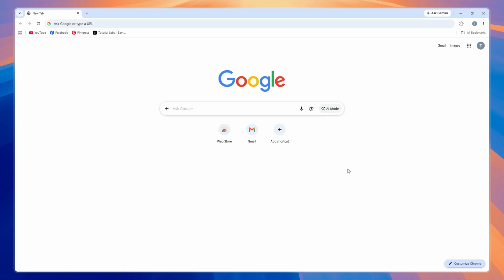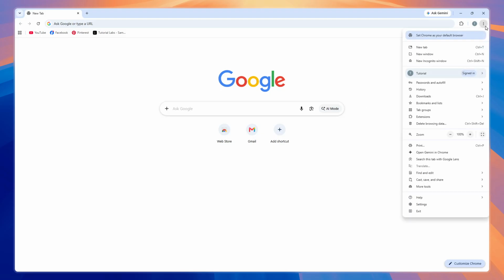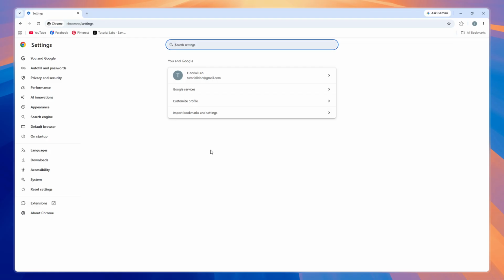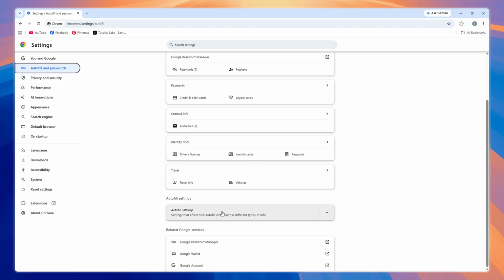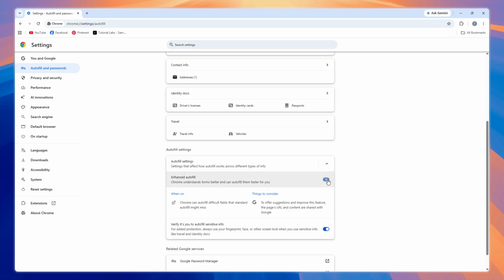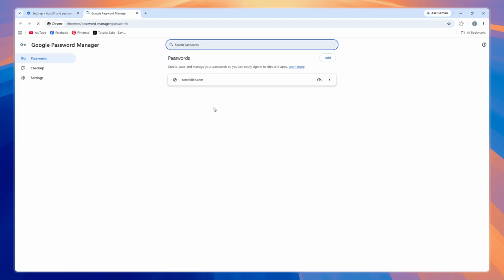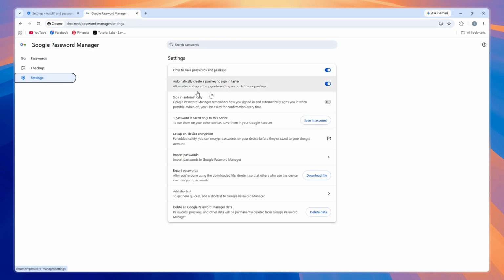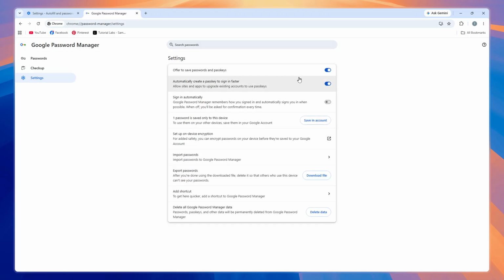How To Configure Google Chrome Autofill Settings | Tutorial 2026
By the end of this video, you’ll know how to configure Google Chrome autofill, set up autofill settings in Google Chrome, manage autofill addresses on Chrome, edit saved credit card info Chrome, enable autofill for forms in Google Chrome, disable autofill suggestions in Chrome browser, remove autofill data from Google Chrome, adjust autofill settings for passwords Chrome, Google Chrome autofill tutorial step by step, change autofill information on Chrome, clear specific autofill entries in Chrome, understand Google Chrome autofill functionality